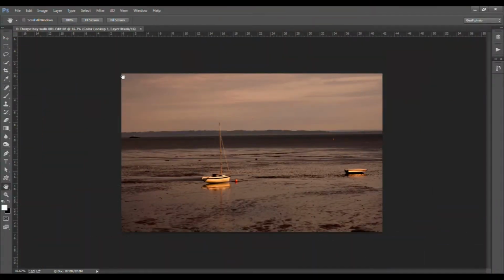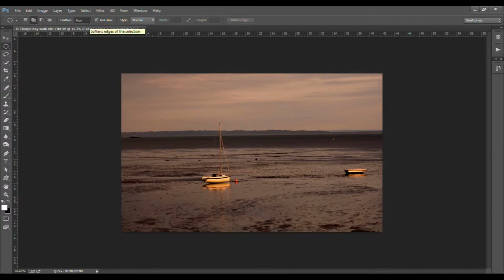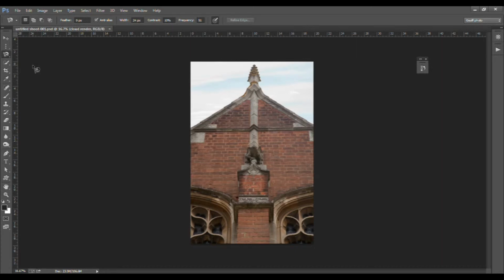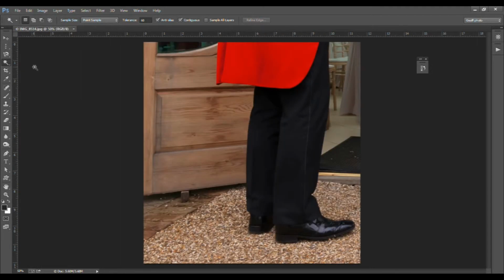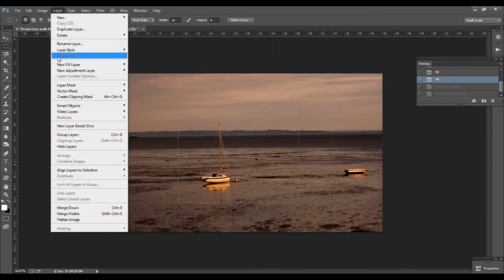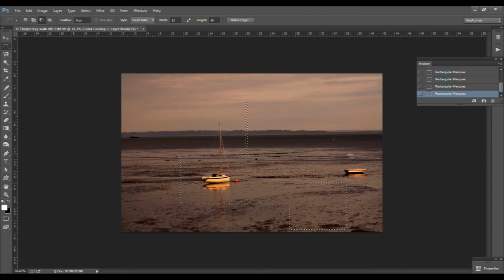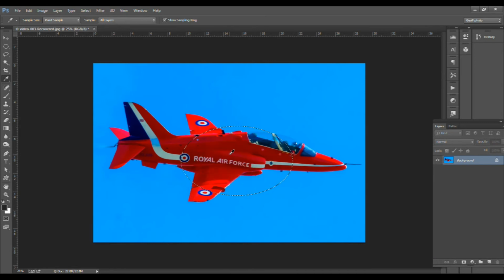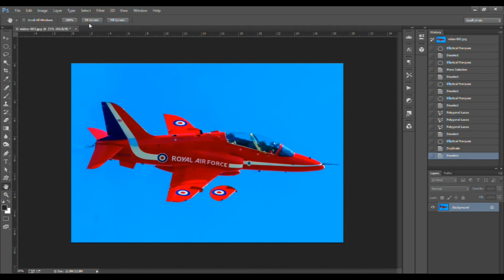Photoshop Tutorial: Mastering Selections in Adobe Photoshop Using The Selection Tools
Photoshop Tutorial: Mastering Selections in Adobe Photoshop Using The Polygonal Lasso, Lasso, Magnetic Lasso, Magic Wand, Rectange and Eliptical Tools.

Professional Photographer & Adobe Certified Lightroom & Photoshop Expert Geoff Cable of the GC2 Photo Club takes you through the seemingly complex subject of Photoshop Selections and simplifies it for you, giving you the ability to make faster and more accurate selections which, in turn, will improve your workflow.

Using the correct selection tools for the job at hand in Adobe Photoshop is not that difficult when you get the know the tools.

In this video Geoff explains the different tools - the Polygonal Lasso, the Lasso, the Magnetic Lasso, the Magic Wand, and the Rectangle and Elipticle tools - and how to use each one in different circumstances.

Once you have mastered them the decision of which tool to use becomes easy and you can use them much more confidently. With practice these tools can significantly reduce your workflow time and allows you to produce professional quality finished to your images.

It's amazing how many photographers we've met that only know the basic tools, processes and add-ons available for Adobe Lightroom. If you only know a small part of the software package you're using then you are not utilizing your investment to its maximum potential.

Here at GC2 Photo Club we like to introduce you to the little tips, tricks and workarounds that help you make the most from your Lightroom and Photoshop software, giving you the tools to make informed decisions regarding your post-shoot workflow.